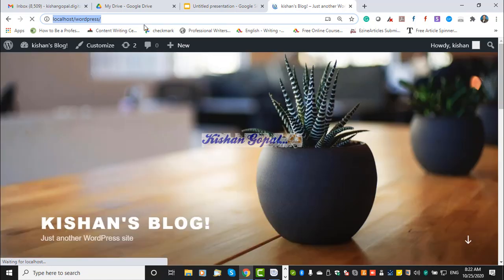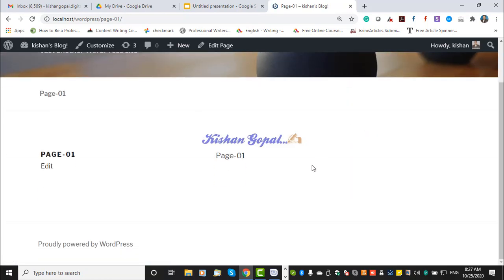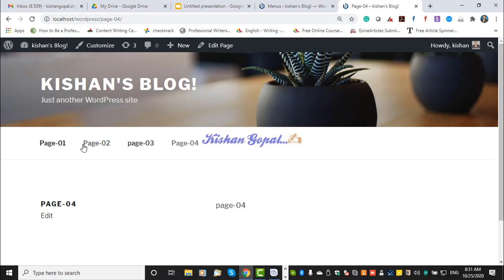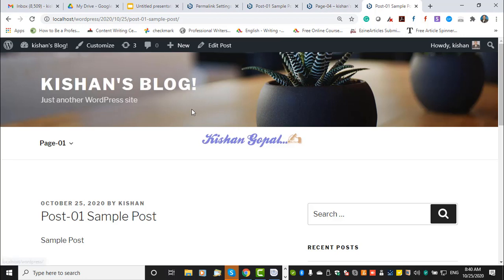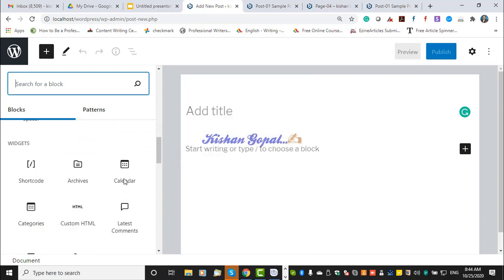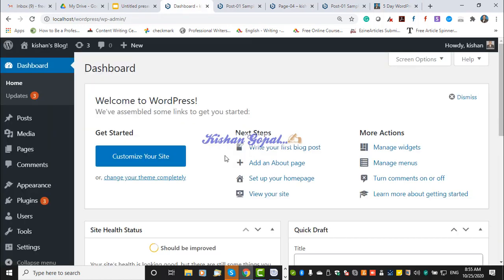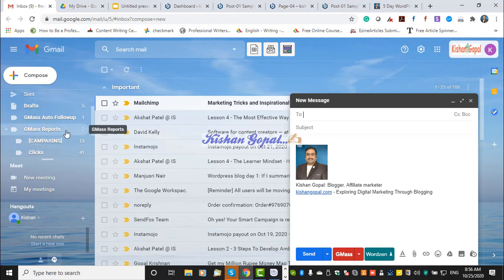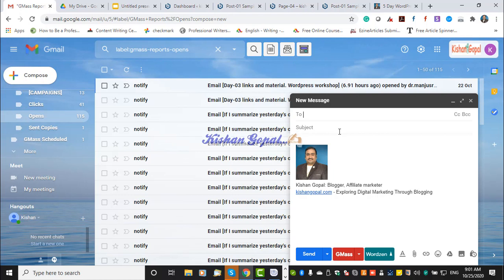WordPress Workshop Class Pages, menus, Posts and Gmass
WordPress Workshop Class   Pages, menus, Posts and Gmass chorme extention